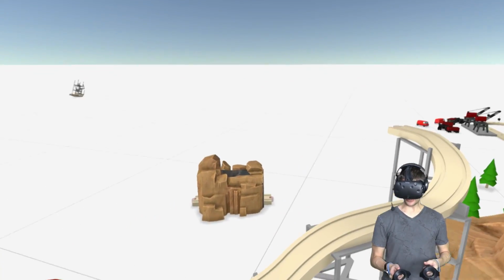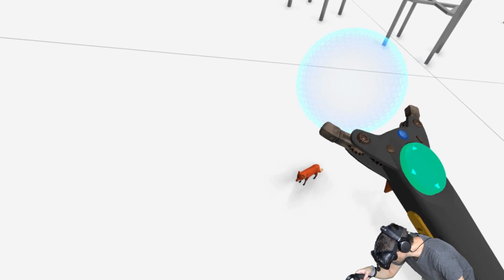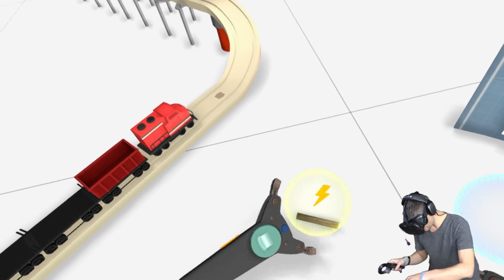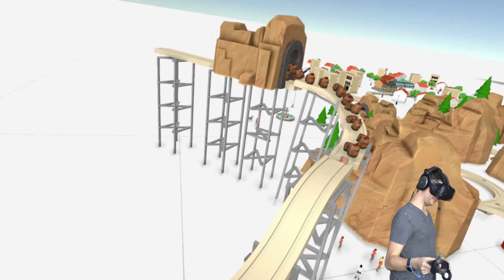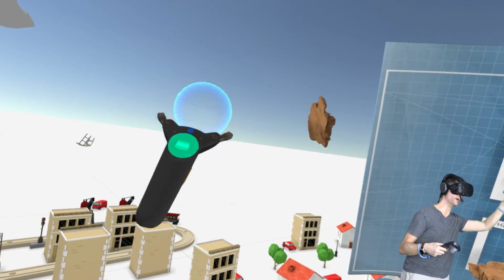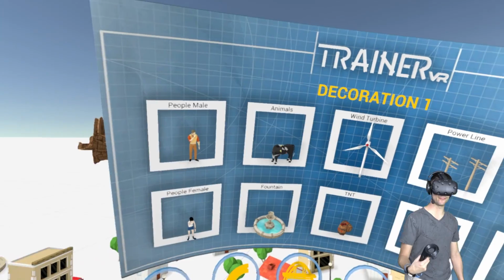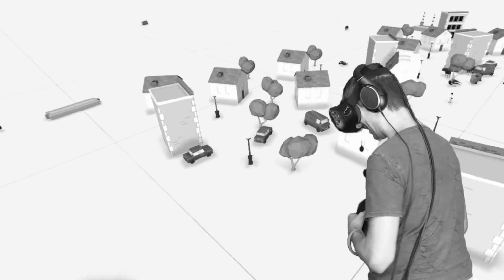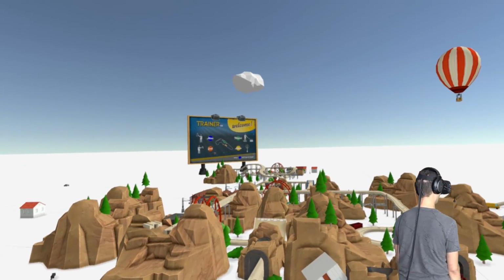TRAIN CARRYING 1000 TONS OF TNT EXPLODES IN THE CITY! - TrainerVR HTC VIVE Gameplay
CAUSING GIANT TRAIN CRASHES IN VR WITH MODEL TOY TRAINS! - Rolling Line VR HTC VIVE Gameplay

TrainerVR was the first model train building VR game we had played, but now they've added a huge update with all new items, pedestrians, animals, buildings, and of course...explodes.  Yup, one of the many items that was added in order to test the new physics was giant barrels of TNT that can chain explode for some pretty ridiculous results.

ABOUT: TrainerVR

TrainerVR is a unique physics-based VR train construction game.
In TrainerVR you can create from simple tracks to an elaborate rail network, just like the wooden piece game, but to the infinity and beyond.

Have you ever feel the despair of running out of tracks just when the fun was sparkling?
Have you ever dreamed about a huge train network connecting towns, going up and down, intersecting and looping?
If you liked building with your own bare hands, you’ll feel the same in our limitless VR world and see your dreams come true.

But this is not only about the destination; it's also about the journey. Enjoy building your structures, growing more complex, while fighting against Newton’s laws.

Once the job is done you can place as many trains as you want and ensure everyone’s safety avoiding crashes acting like a professional train traffic controller.

Once you go track you can't go back. Come aboard!